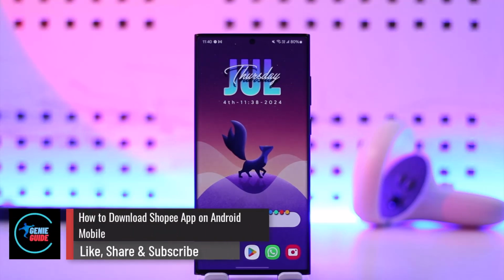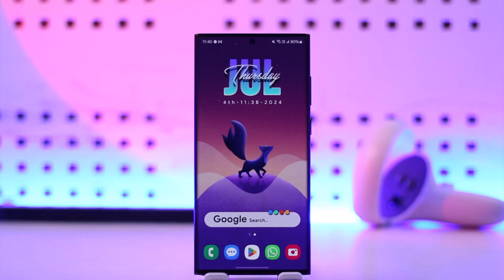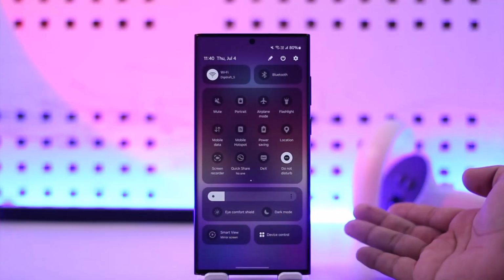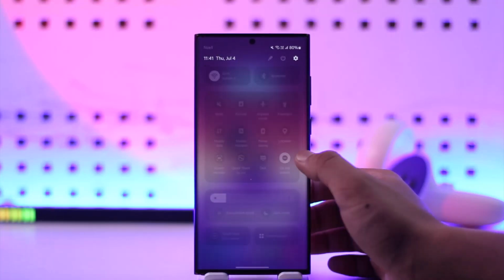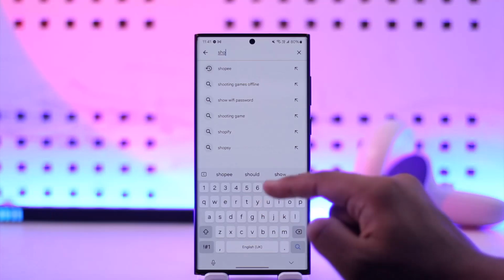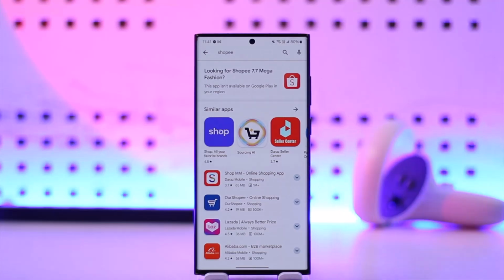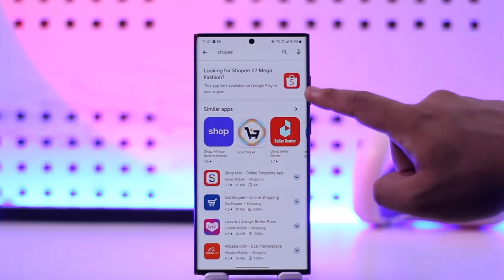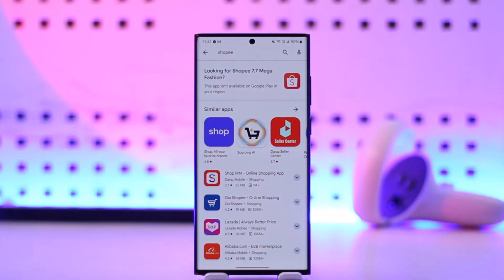How To Download Shopee App On Android Mobile !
Shopee is a popular online shopping platform, especially in Southeast Asia and Taiwan, known for its wide range of products, competitive prices, and user-friendly interface. This video demonstrates how to download the Shopee app on your Android mobile device, making it easy to access this vast marketplace from the convenience of your phone.

The tutorial starts by emphasizing the importance of having a reliable internet connection before downloading the app. It then guides you through the process of opening the Google Play Store, searching for the Shopee app (make sure to download the official app, not any imitations), and finally, installing the app on your device.

Chapters:
0:00 Introduction
0:12 Opening Play Store
0:21 Searching for Shopee App
0:30 Downloading and Installing
0:55 Conclusion